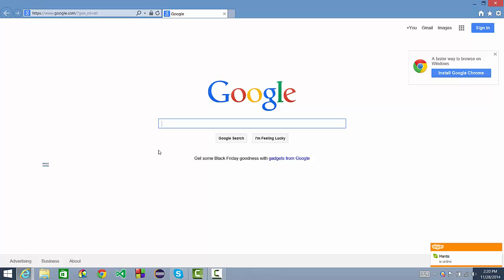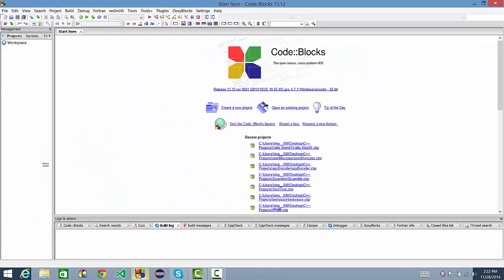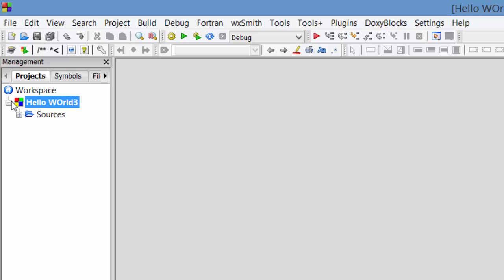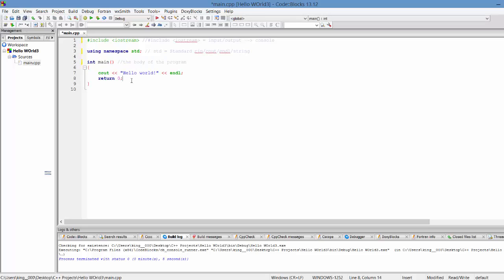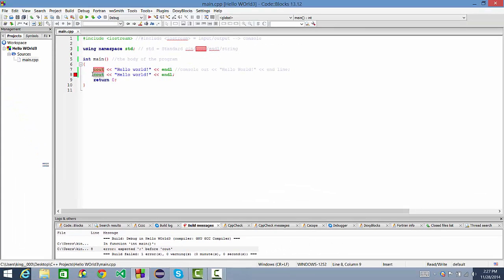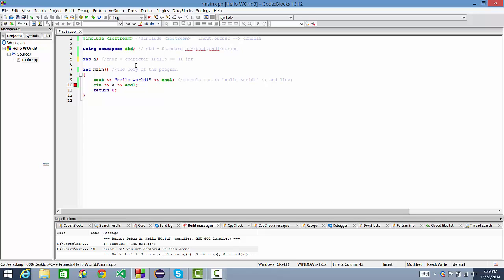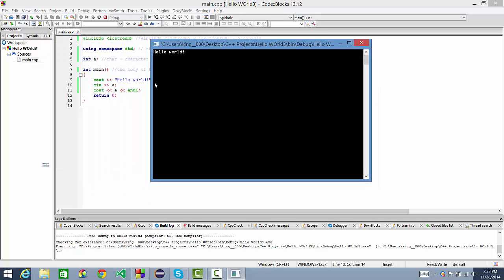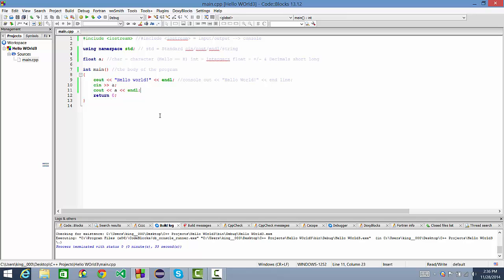C++ EP 1: Getting Started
Hey! You're watching an old video! I made this a few years ago, back when I was trying to teach myself programming. Since then, I've completed three years of college, actually learning how to code.

"In Episode 1, we will cover getting started in programming with the C++ language!

-Download an IDE (Code Blocks)
-Discuss IO stream and variables"